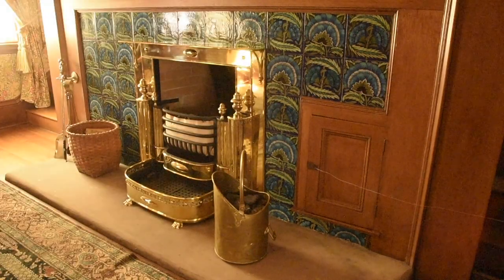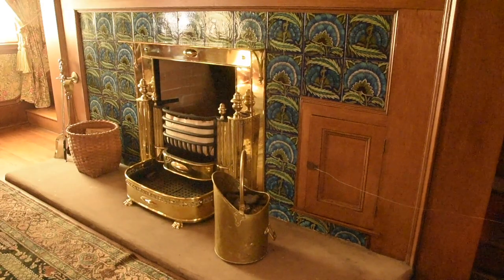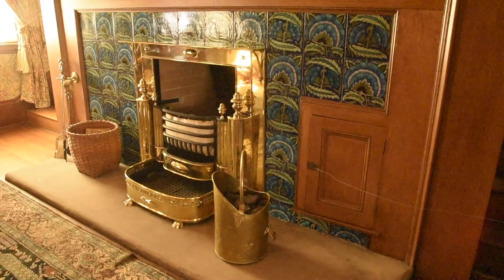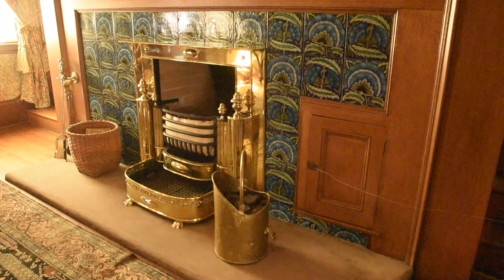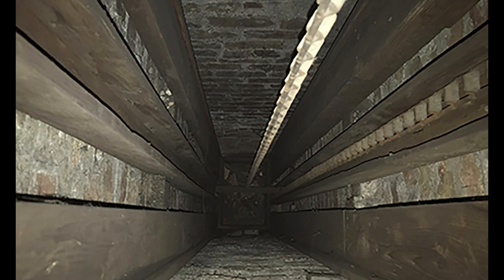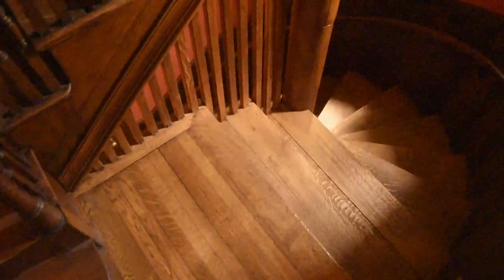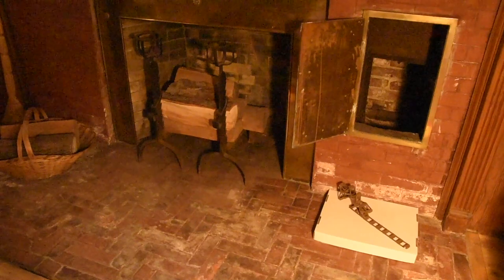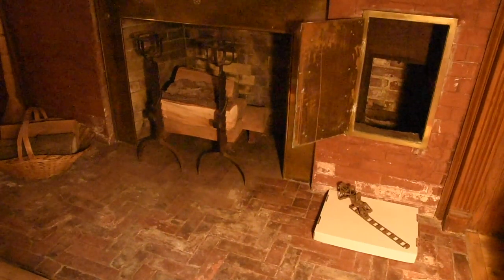Secrets of Glessner House Part 5 - The Dumbwaiter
In this final installment of Secrets of Glessner House, we take a look at the dumbwaiter in the master bedroom that provided easy transport for the coal and ashes of the fireplace, including a rare peek inside the dumbwaiter itself.

Note: This device was also referred to as the "coal trap."